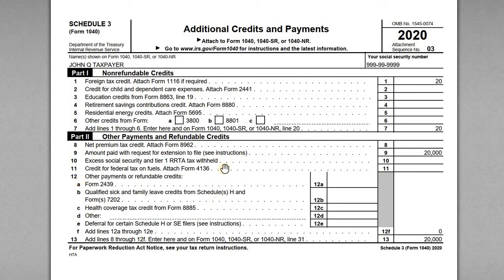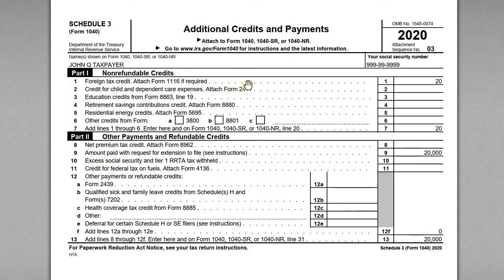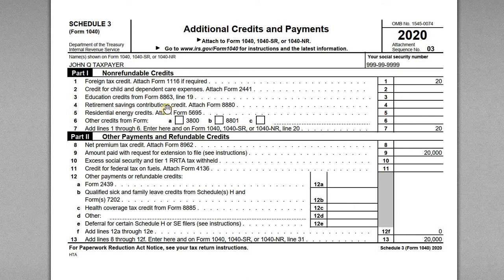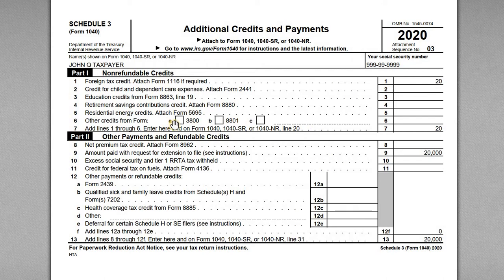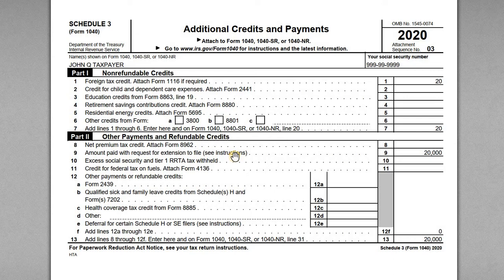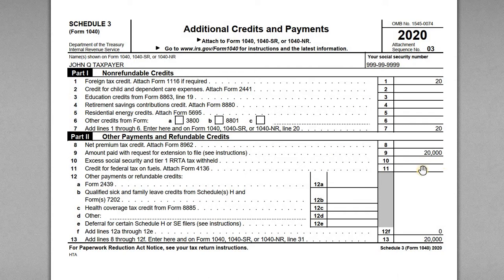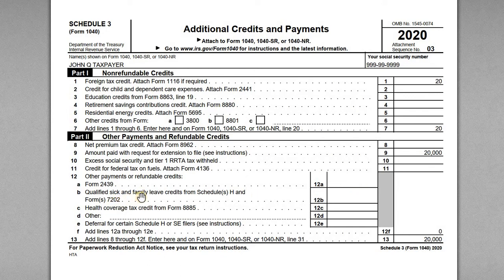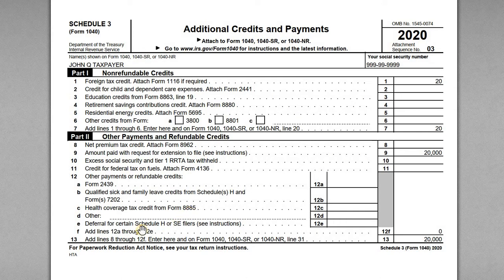IRS Form 1040 Schedule 3 - Intro to the Different Fields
Taxpayer's should include Schedule 3 with their Form 1040 if they have additional tax credits or payments that are not already reflected directly on Page 2 of the Form 1040.

In this video, I discuss each line item on Schedule 3 and cover what additional forms or schedules may be required with your Form 1040.